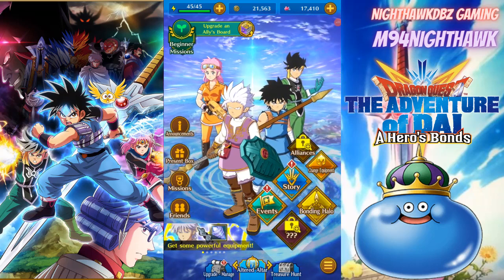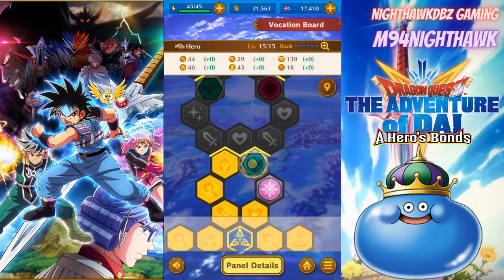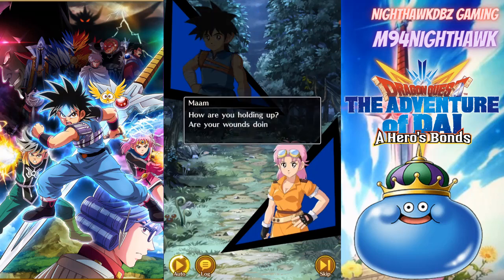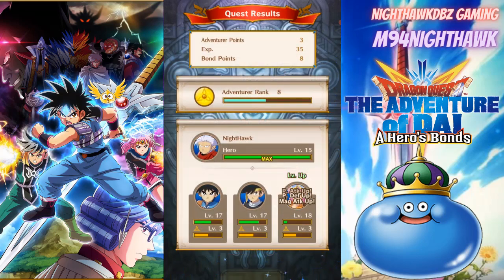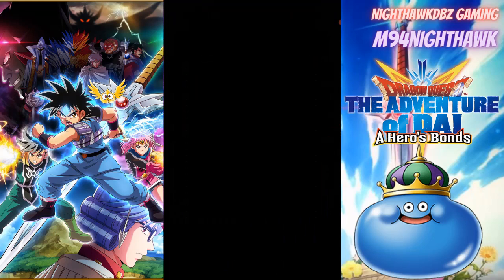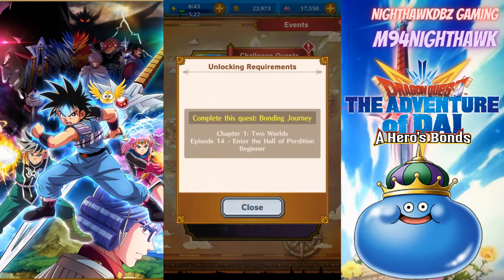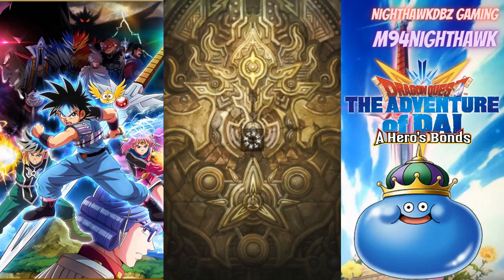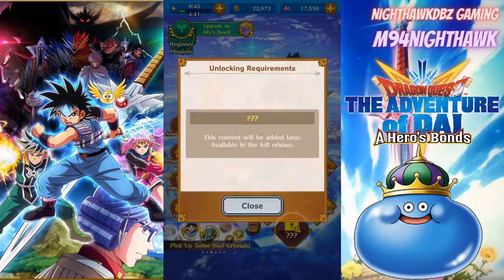SOME HELPFUL TIPS!!! | DQ DAI A HERO'S BONDS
What's up everyone and welcome back to another DQ DAI A HERO'S BONDS video and in this I'll be going over some helpful tips in the game talk about some different things that could help out any beginning player. I hope you all enjoyed today's video be sure to smash the LIKE button if you did and SUBSCRIBE if your new to the channel, also don't forget to hit the bell icon to stay notify when I upload a new video.